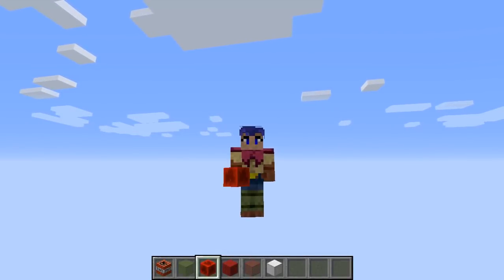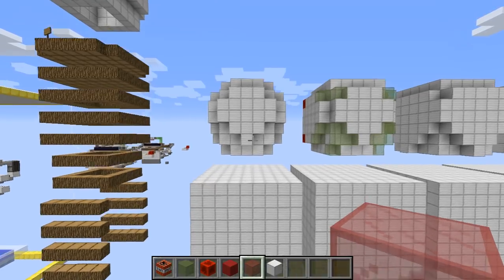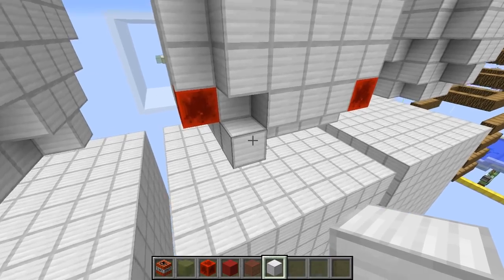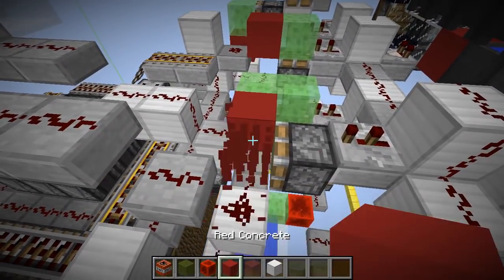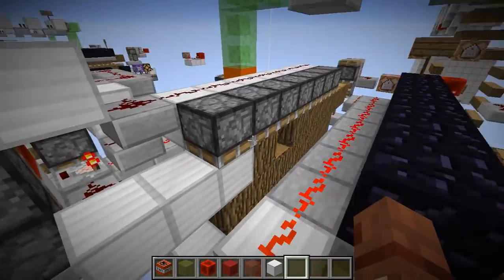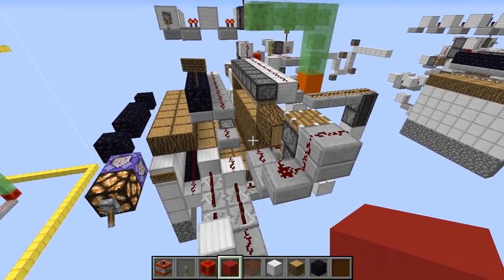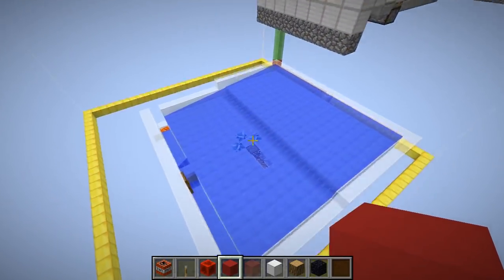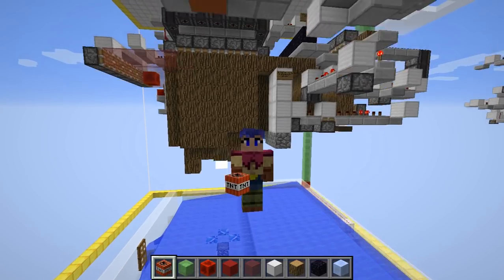Mouse's Simple Vertical Blast Chamber version_A2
Here I analyze the different mechanisms that go into a vertical blast chamber. This is the same chamber I discussed in the recent collaboration with Ilmango. The logic used here is the basis I use in all of my vertical blast chambers and serves as a good foundation for those interested in the development of these designs.